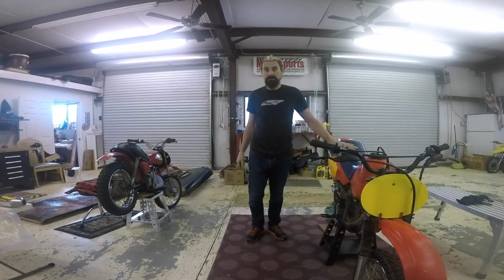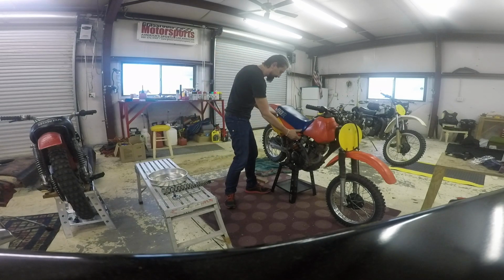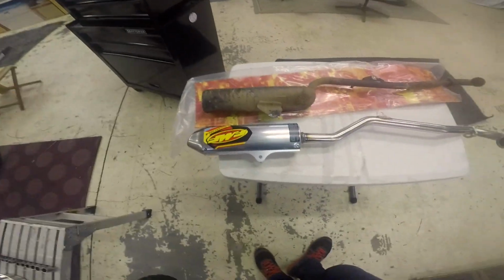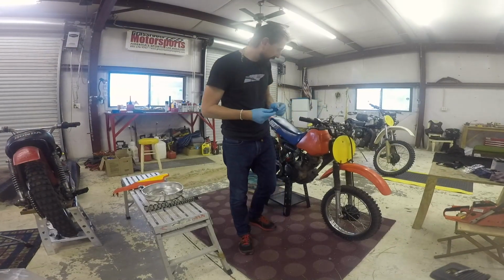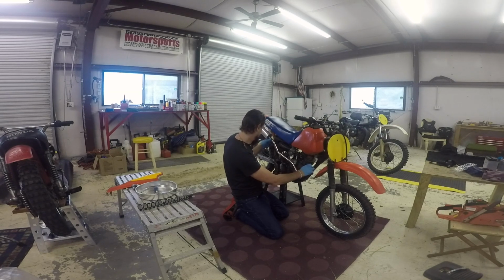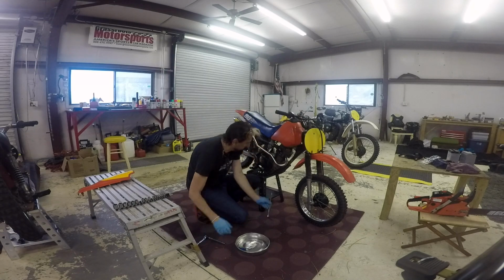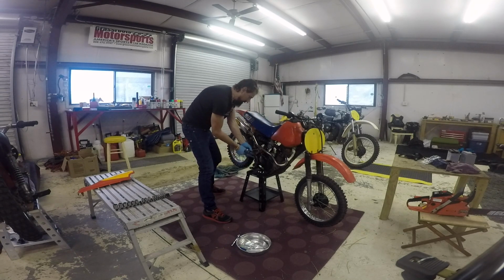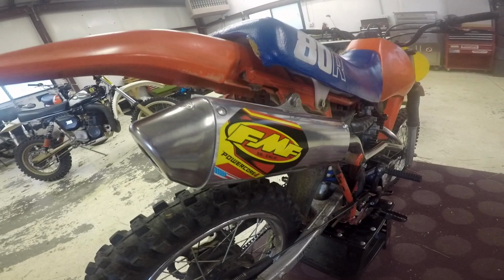Super Rare Vintage Honda XR80R Gets New FMF Exhaust!!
Big Mike installs an FMF Powercore 4 Exhaust on Donovan's vintage 1985 Honda XR 80R. Yeah, C'mon.